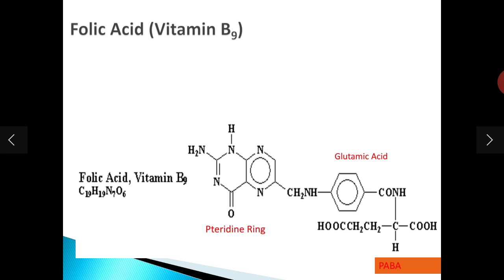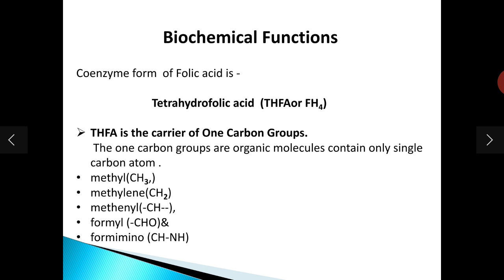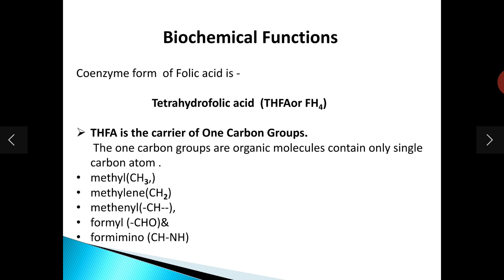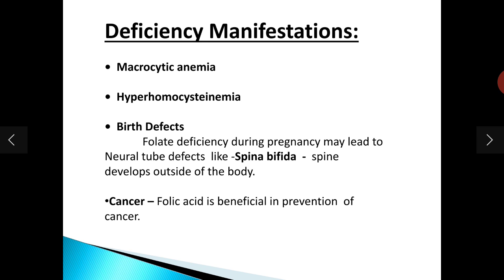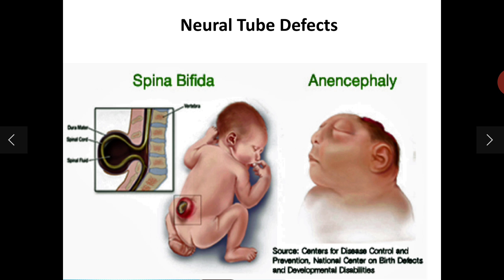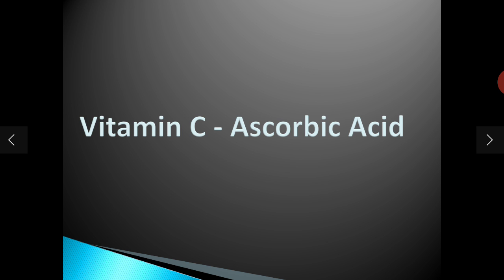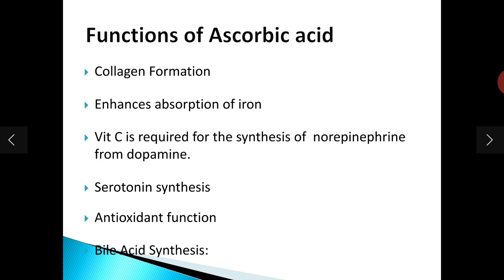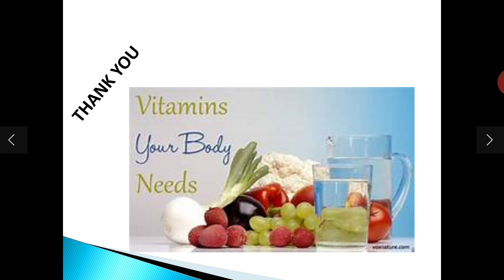Water soluble vitamins-2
Includes Vit-B12, Folic acid, Ascorbic acid .